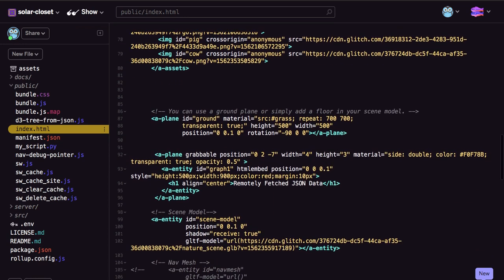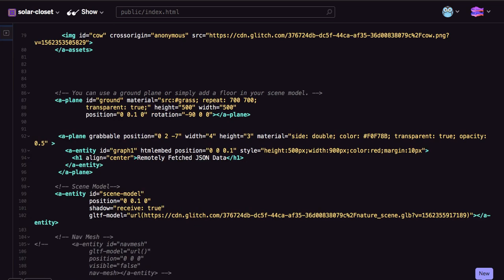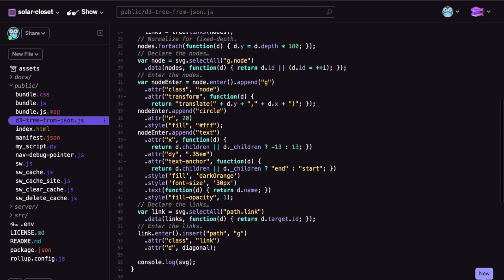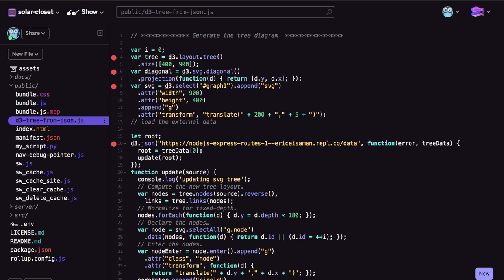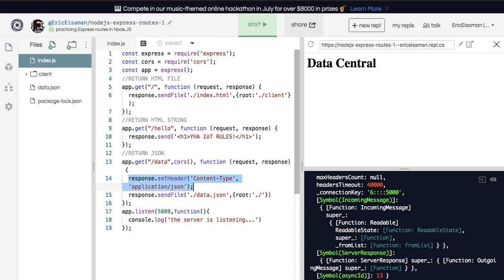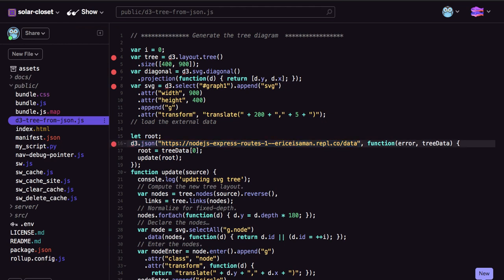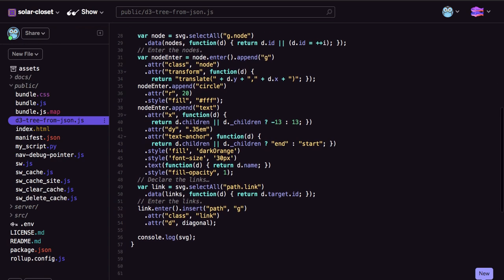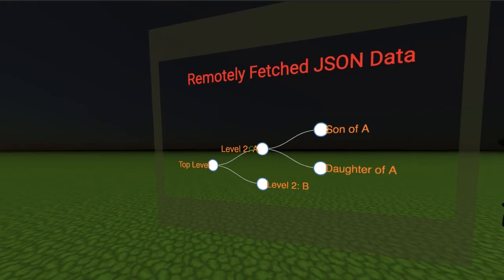D3 Graphs in A-Frame VR